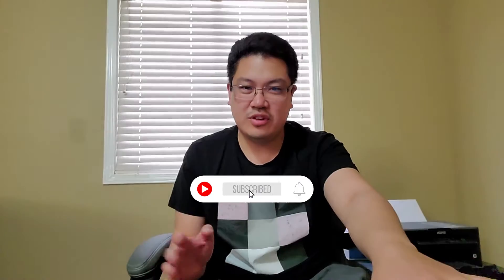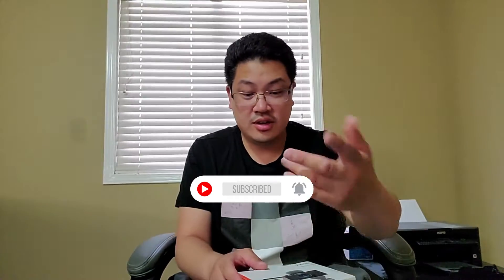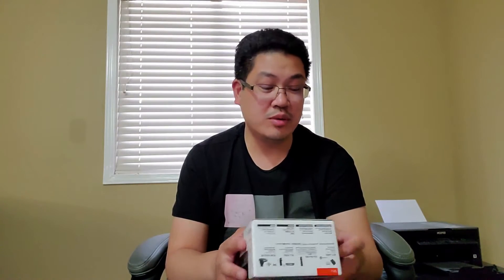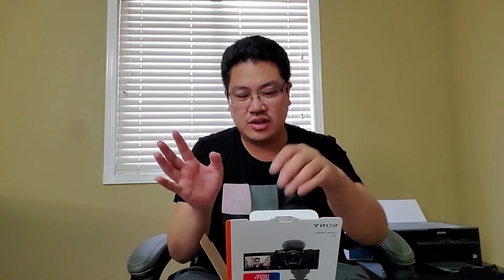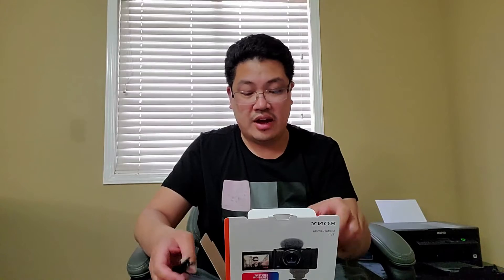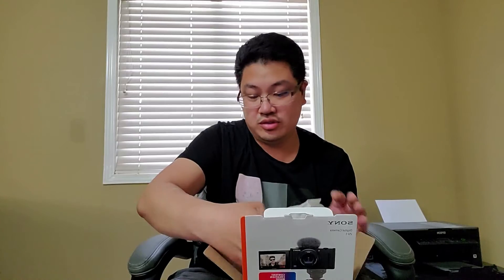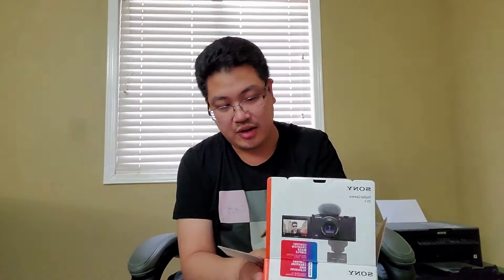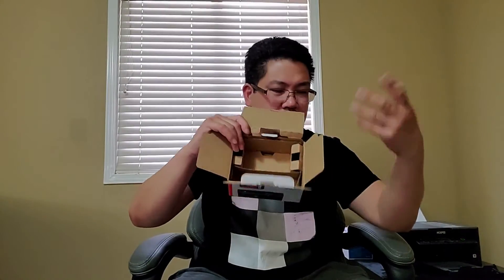Sony ZV-1 Unboxing - Made for Vloggers (2021)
I've always wanted to record and stream live at the same time. So I got this bad boy, SONY ZV-1 Vlogging Camera so that I could use my phone to go live.

Featured Product
Amazon CA

Upgrading your equipment, in my opinion, is a personal preference. It's not necessary because a simple phone can record content in HD and even 8K depending on the device.

The next investment might be lighting and backdrops.

Equipment used:
Samsung Galaxy Book Flex 15.6" (512GB, i7)
Amazon CA

Please, comment and give your feedback on the topics mentioned.